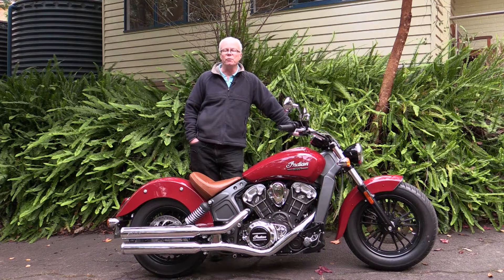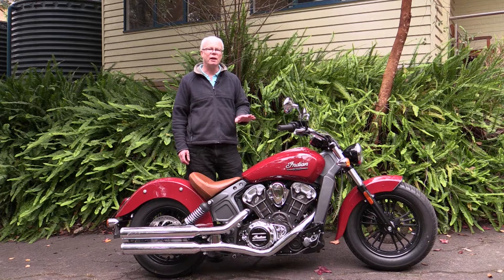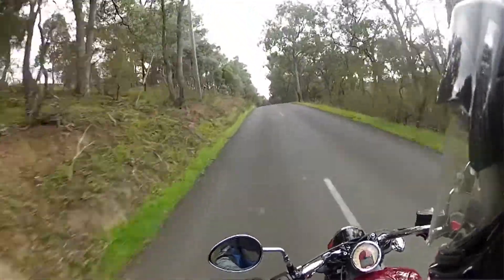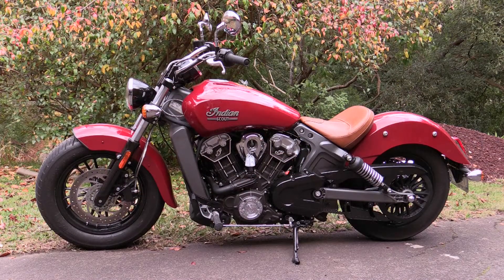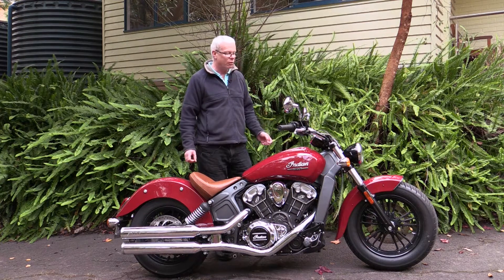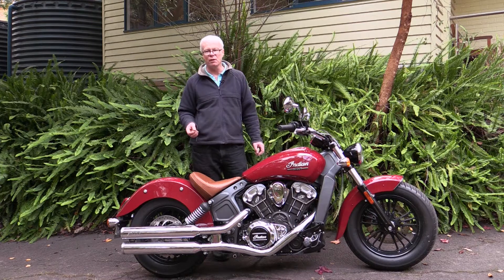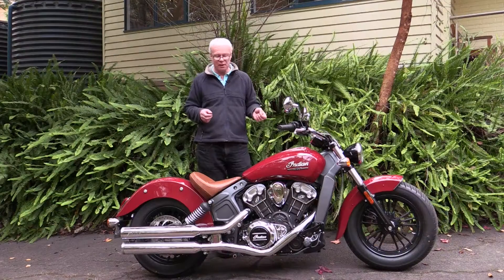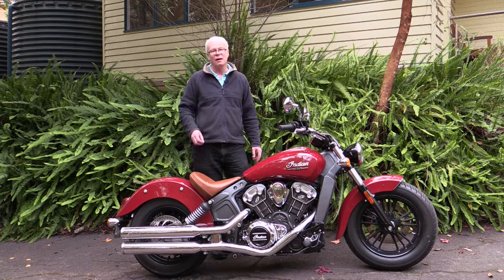2015 Indian Scout Review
A review of the 2015 Indian Scout motorcycle. The Scout is a compact cruiser with a surprising turn of speed and good looks.

Thanks to A1 motorcycles for the loan of the Indian Scout.
56 Maroondah Hwy, Ringwood Victoria Australia 3134